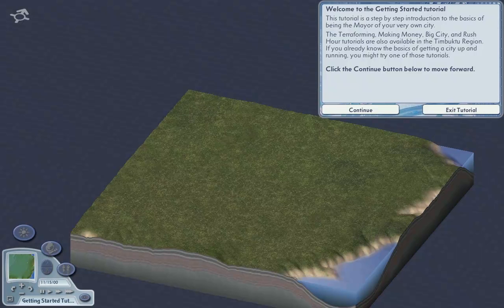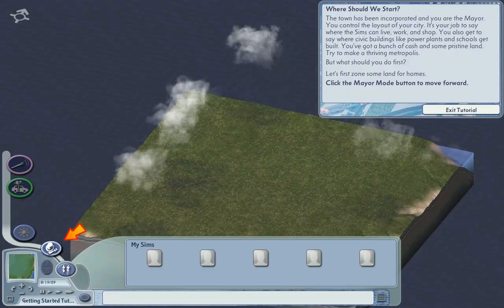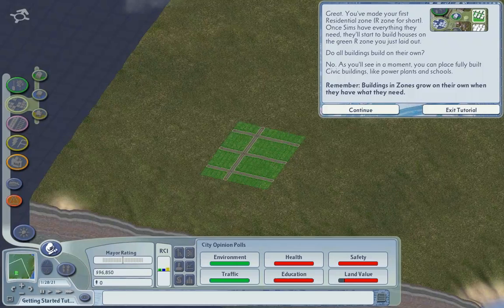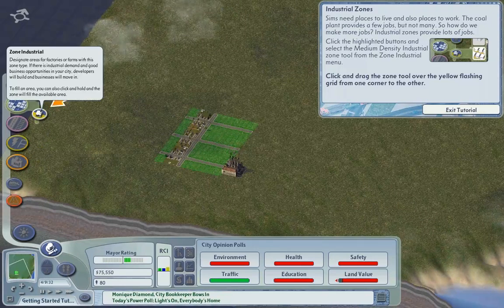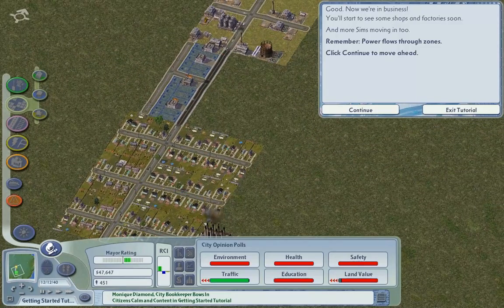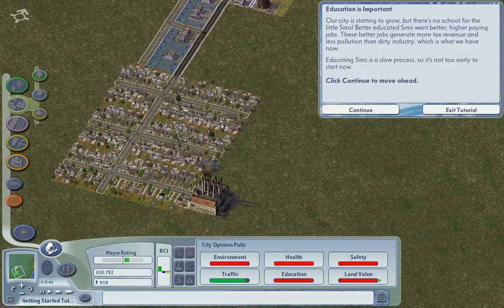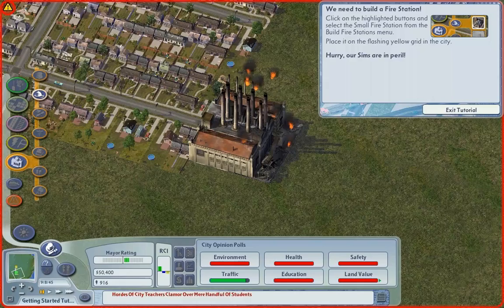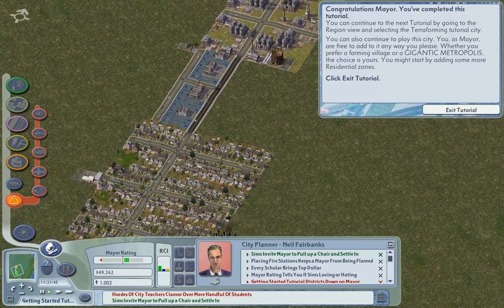Learning from SimCity 4 #1: Tutorials part 1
This series of videos will involve playing SimCity 4 Delux Edition while we discuss urban planning and urban design concepts.  As you watch these, keep in mind that SimCity is a game: not everything in the game is realistic, and not everything in the real world is included in the game.

We start off with playing the game's tutorials.  If you've never played SimCity before, this will give you some introduction about how the game works.  At the same time, a close analysis of the tutorial will tell us many of the game's assumptions, like what the game expects us to do, even though it's supposedly an open ended sandbox.

I've made a set of videos that cover a range of topics, but I can always make more if you point out something important.

One technical issue: the mouse cursor doesn't show up in the videos.  Most of the time this isn't a problem, but sometimes I forget and point at things with the cursor, which you can't see.